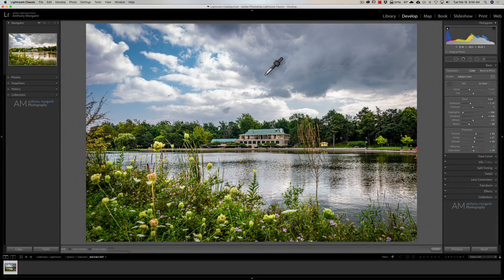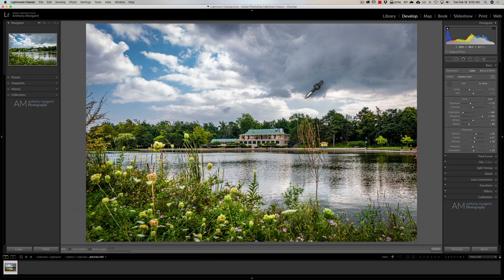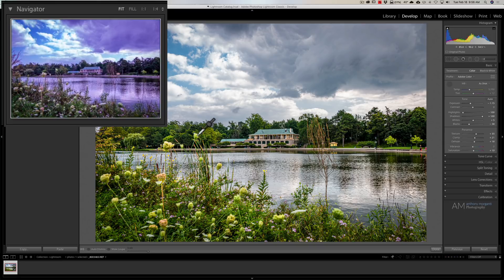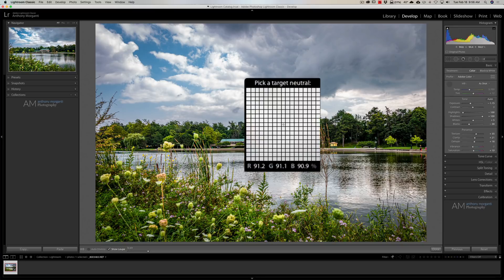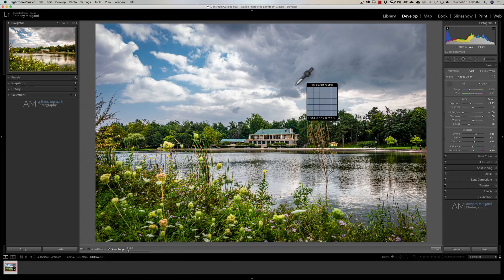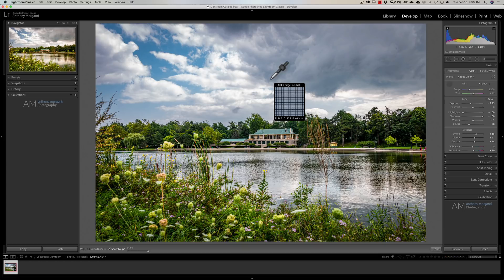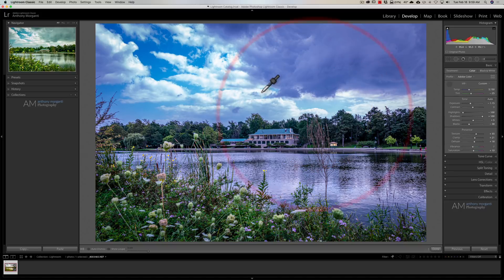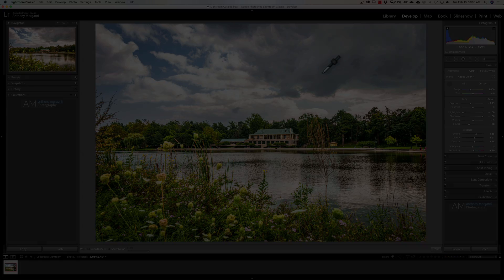TIPS! on White Balance Selector Tool in LIGHTROOM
In this video, I give a few tips on how to better use the White Balance Selector Tool in Lightroom.

Auto-white Balance⠀⁠⠀
Spot Metering - Metered on the water⠀⁠⠀
Single Point Focus - Focused a third of the way up in the scene⠀
1/80, F8.0, iso 100 at 28mm⠀